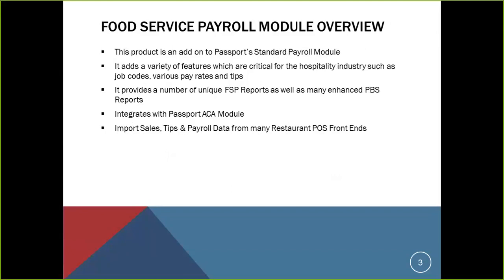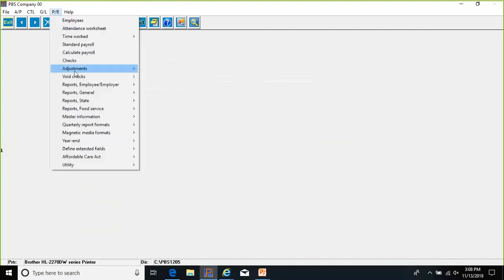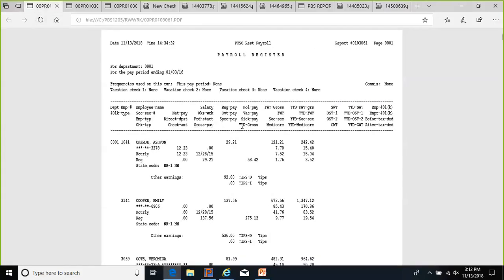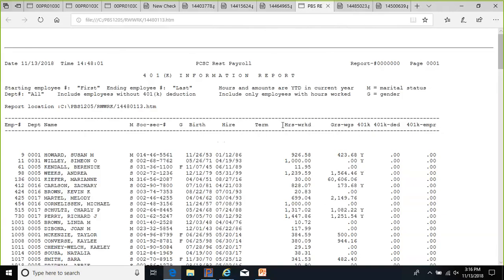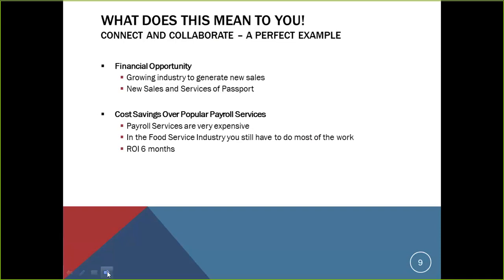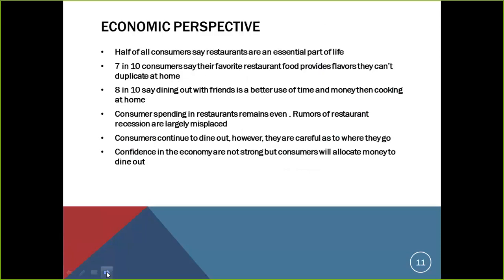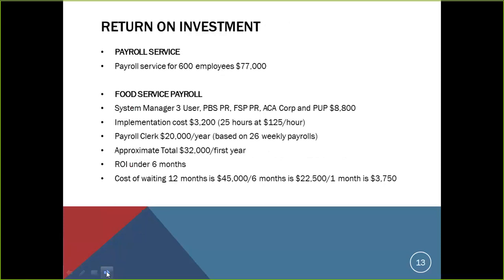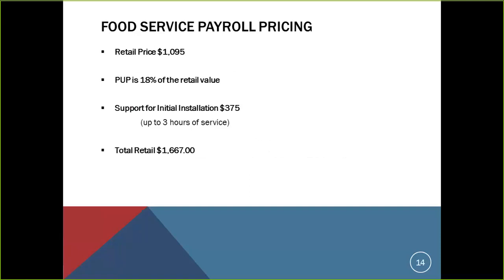Food Service Payroll & ACA Reporting Software - Passport Software, Inc.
Food Service Payroll fulfills industry-specific payroll needs for restaurant and food service operations, as well as the Hospitality Industry in general.

It integrates with the ACA Reporting Software module which helps you track and monitor Affordable Care Act Compliance year-round.

Welcome to this presentation about Food Service Payroll. I’d like to start with talking about who we are at PC Solutions.  We’ve been providing Counterpoint and Passport Solutions to businesses for over 34 years.

For the last 16 years or so, we have been working with a number of large restaurants, hospitality customers, and what we’ve found in this space is that food service and hospitality industries have some unique challenges when it comes to payroll.

They have a very large number of employees which perform different job functions, such as wait staff, hostess, bartender.  And with these job functions oftentimes they have different payrates which are difficult if not impossible for standard payroll systems to manage.
Additionally, specifically in the food service area, there are tips that need to be accounted for properly.

So today we would like to introduce you to our payroll product specifically designed for the food service and hospitality industry…additionally food service integrates with the Passport Affordable Care Act Product.

181 Waukegan Rd #200
Northfield, IL 60093